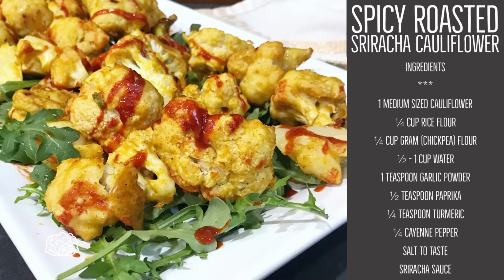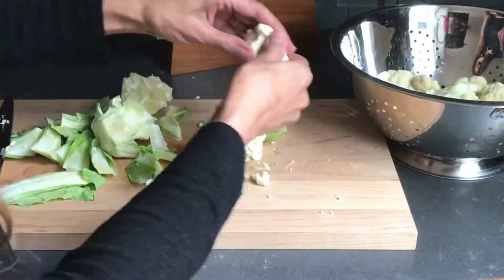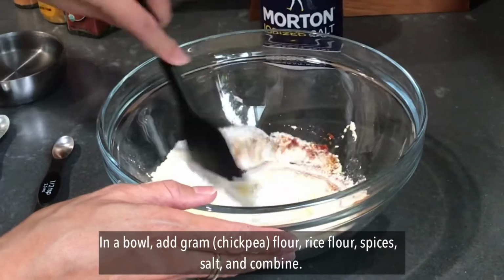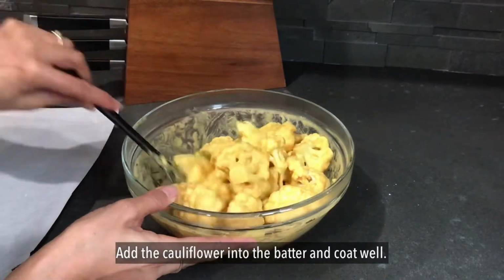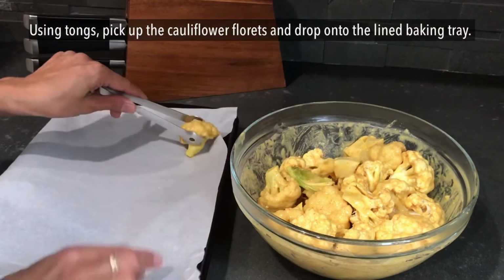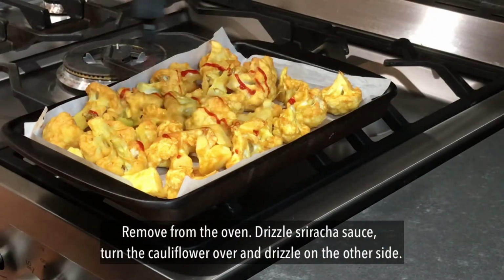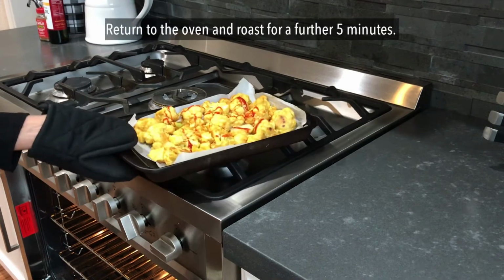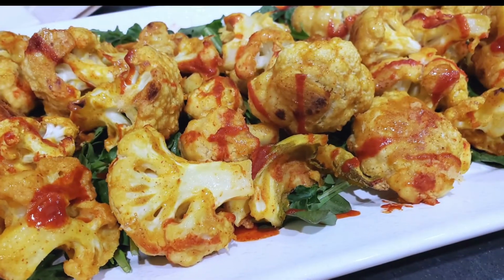ROASTED SRIRACHA CAULIFLOWER | Gluten Free | Easy Bakes for Kids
This oven roasted cauliflower recipe is packed with flavor, fiber, antioxidants, vitamins and minerals. I have used sriracha sauce for some heat - you can customize the sauce and seasonings based on your own personal preferences. Perfect as a side with your meat or vegetable main dishes.

(Makes approximately 4 servings)

INGREDIENTS:
1 medium sized cauliflower
¼ cup (40g) rice flour
¼ cup (35g) gram flour / chickpea flour
½ - 1 cup (120- 240 ml) water
1 teaspoon garlic powder
½ teaspoon paprika
¼ teaspoon turmeric
¼ teaspoon cayenne pepper
salt to taste
sriracha sauce

DIRECTIONS:

1. Preheat oven to 450° F (230°C). Line a baking tray with parchment paper and spray a little oil to prevent sticking.
2. Cut off the thick stalk and leaves from the cauliflower, then separate into small florets, and wash.
3. In a large bowl mix together the rice flour, gram flour, garlic powder, paprika, turmeric, cayenne pepper, and salt. The add in half of the water, mix well until a thin batter forms. If the mix is too thick, add more water.
4. Toss in the cauliflower. Mix until all the florets are fully coated in the batter.
5. Using tongs, pick up the cauliflower florets and drop onto the lined baking tray. Ensure the vegetables are placed in a single layer.
6. Bake for approximately 20 minutes.
7. Remove from the oven. Drizzle sriracha sauce, turn over the florets and then drizzle sauce on the other side.
8. Bake in the oven for a further 5 minutes.